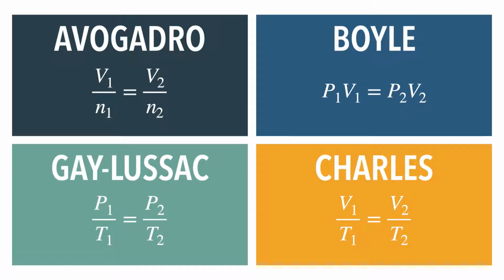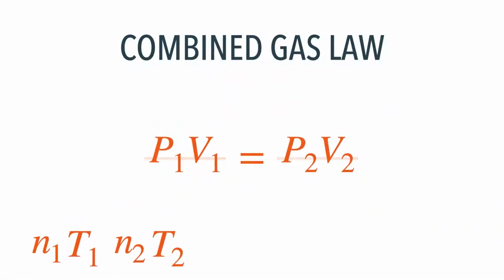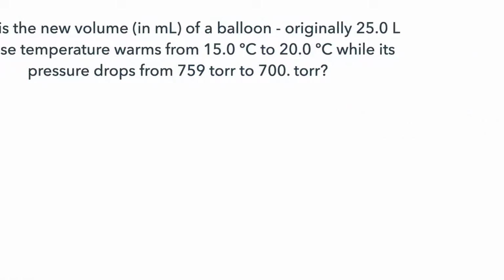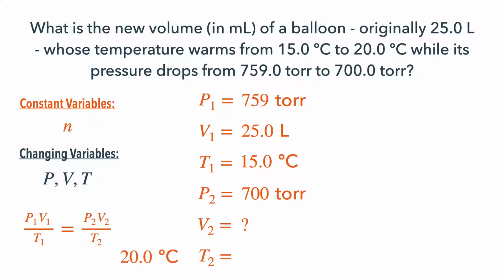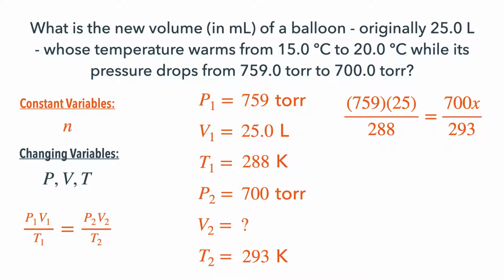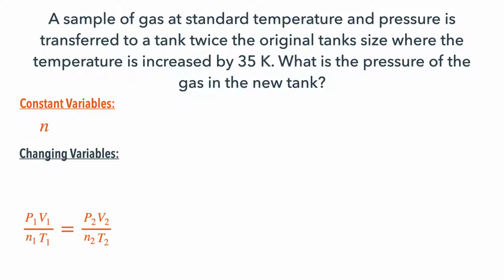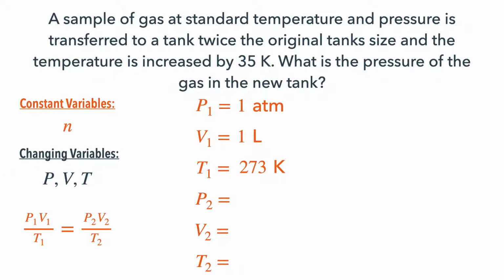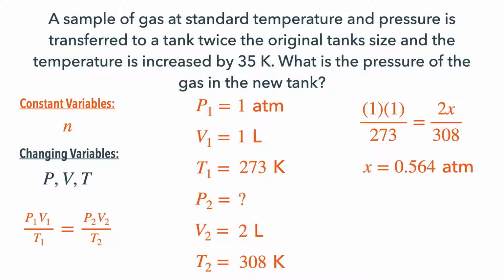Chemistry: Combined Gas Law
Objective:
  • Texas TEK (9.A) - Describe and calculate the relations between volume, pressure, number of moles, and temperature for an ideal gas as described by Boyle's law, Charles' law, Avogadro's law, Dalton's law of partial pressure, and the ideal gas law;

Description:
This video shows you how the four gas laws come together to create the combined gas law and how it can be used to solve challenging problems.